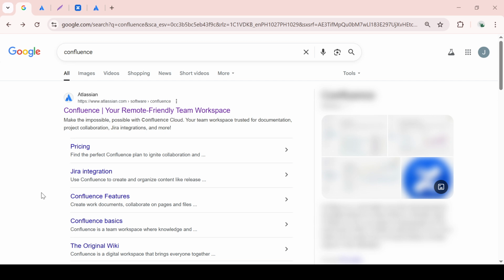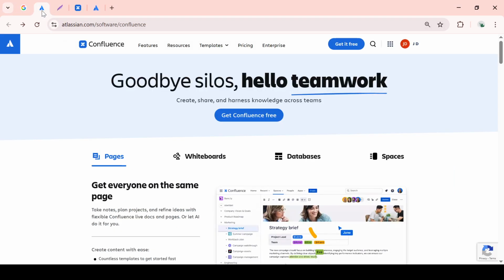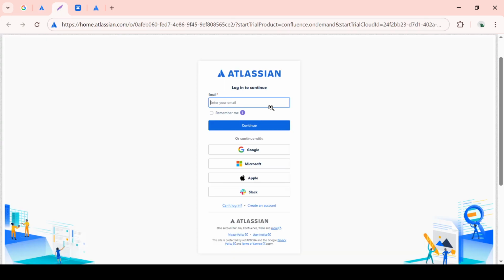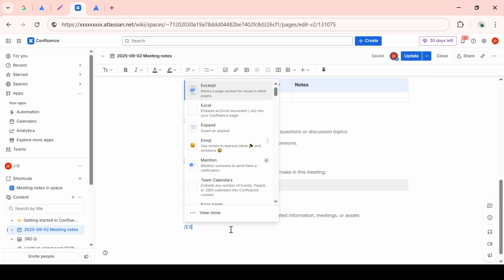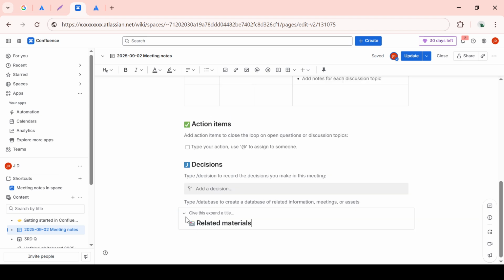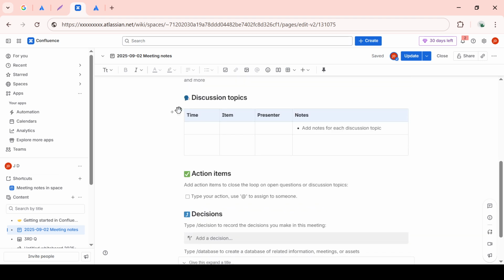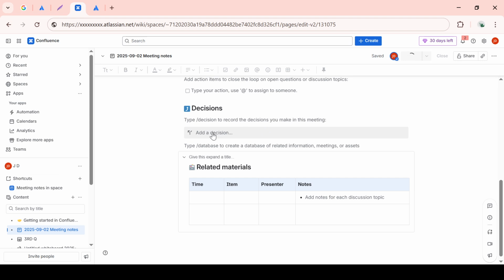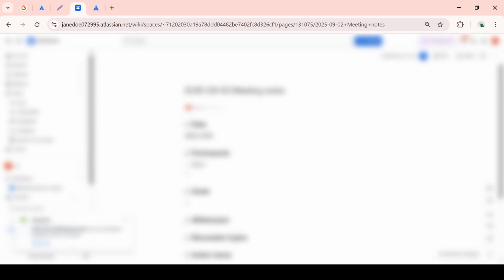How to Hide Content in Confluence [2026 Full Guide]